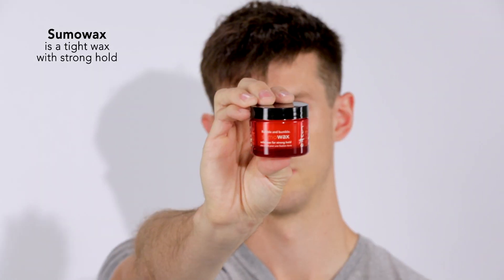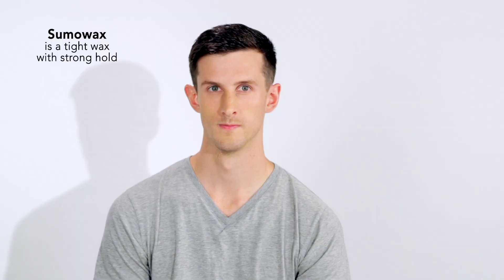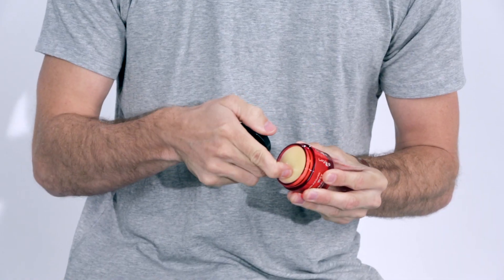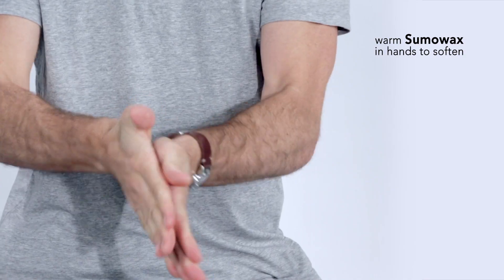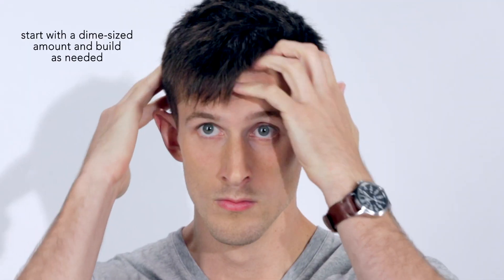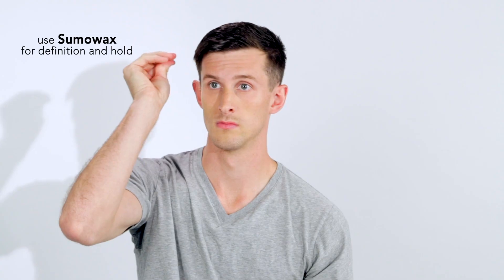How to Style Smooth Short Hair | Bumble and bumble.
Stay-Put Style with Sumowax by Bumble and bumble